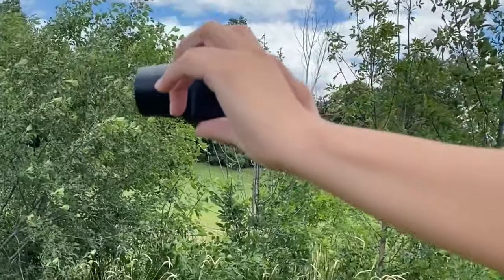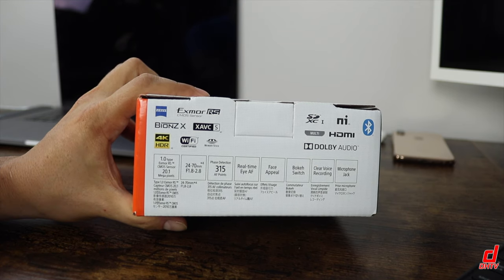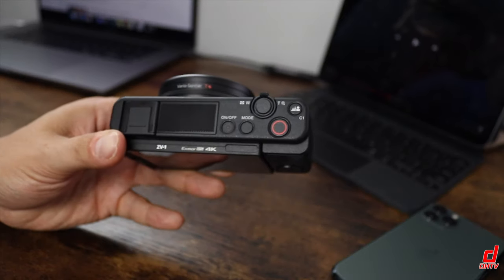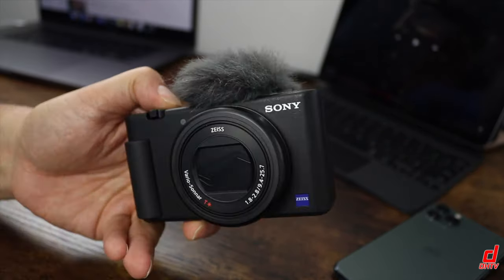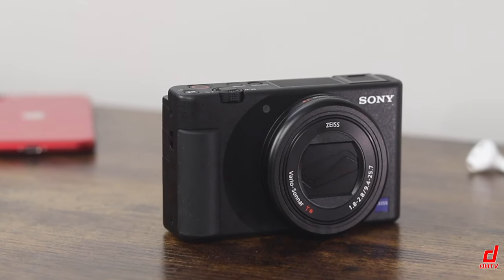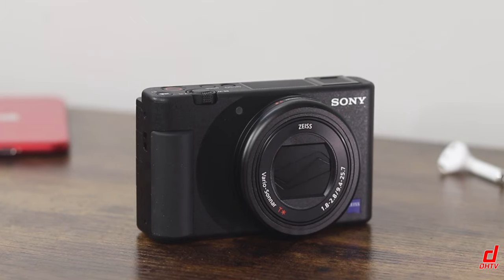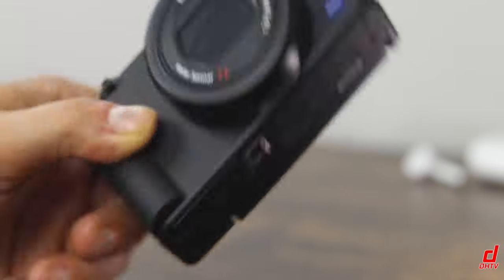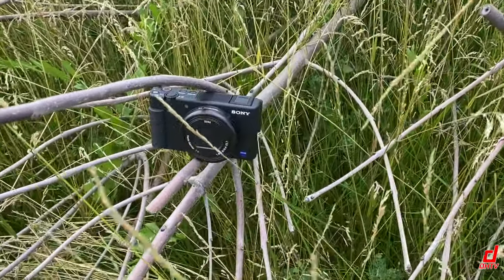Sony ZV-1 Review - Best Camera For Content Creators, Vlogs, Youtube and Social Media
Here is the Sony ZV-1 Review. The best camera for content creators, vloggers, YoutTubers and Social Media in my option. If you are looking for the best camera for vlogs, the flip out screen on the Sony ZV1 allows you to see yourself as you film. If you are looking for the best camera for YouTube then the versatility and autofocus features combined with the 4K quality is going to give you great video in a compact design. If you are looking for the best camera for social media then you wont be disappointed with the Sony ZV-1. It's great for taking pictures for instagram, creating stories and even transferring files to your smartphone.

This unboxing and review of the Sony ZV1 will show you some of the best features and abilities of this camera for the price range.

Sony ZV-1 Price, Specs and Availability

Extra Batteries with Battery Pack

4K Compatible SD Card